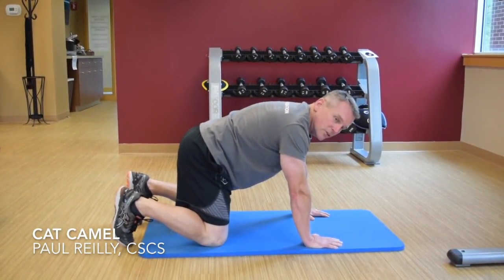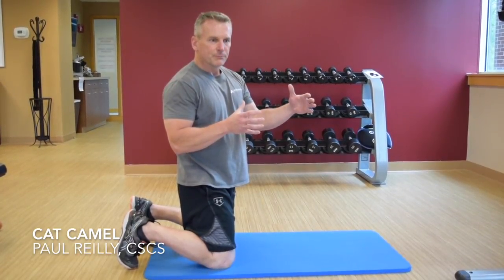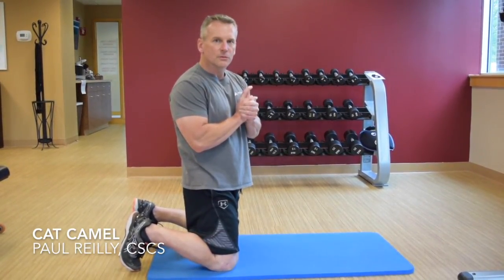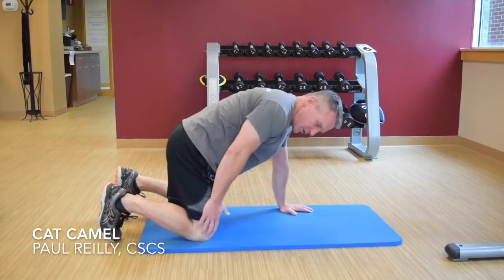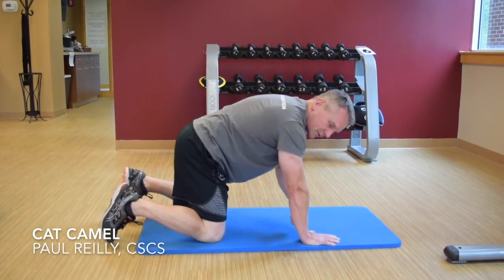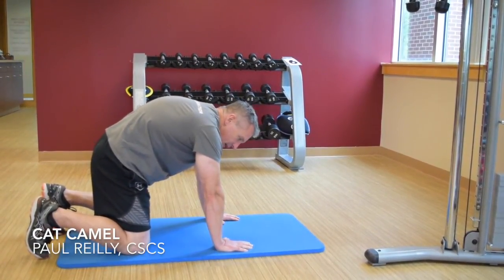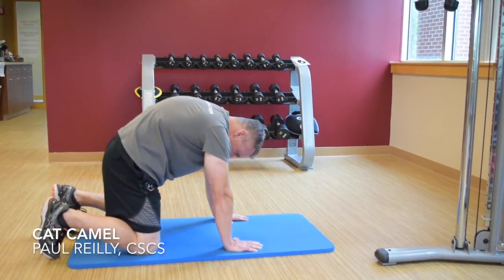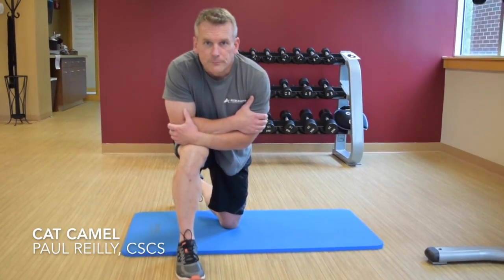Cat Camel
Instructional Video of Cat Camel